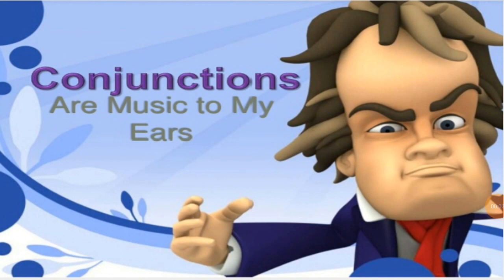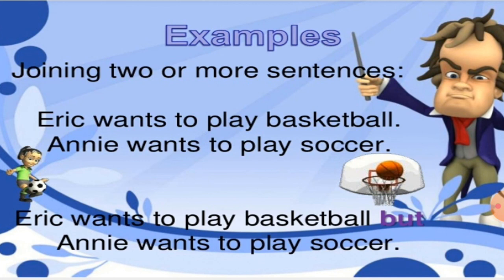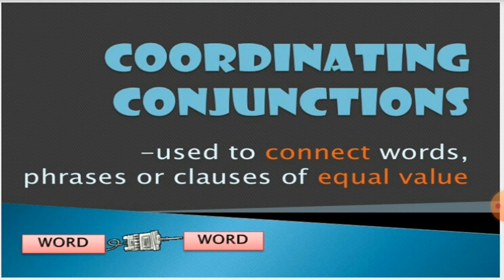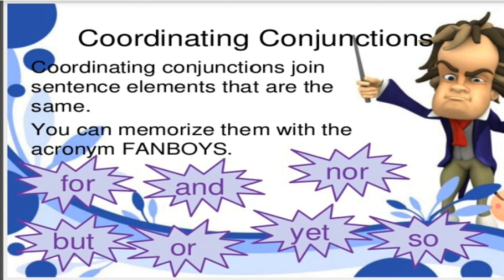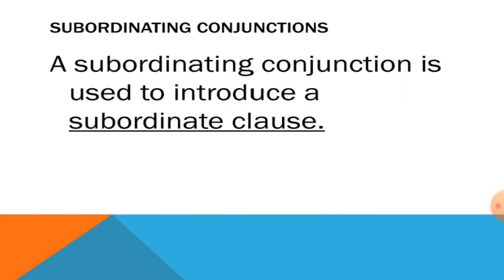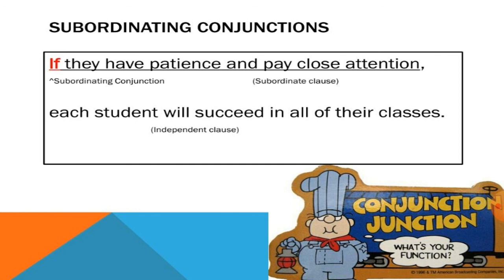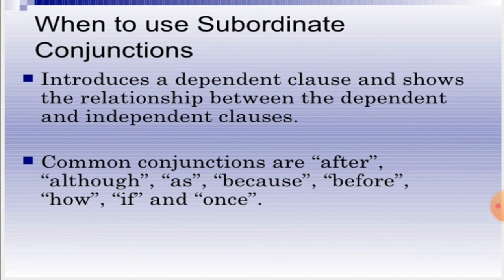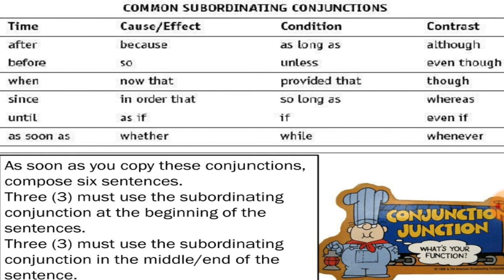Conjunctions- Coordinating and Subordinating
Difference between the two types of conjunctions.